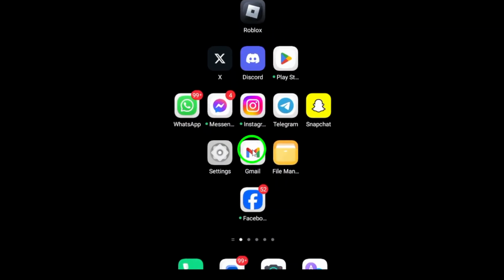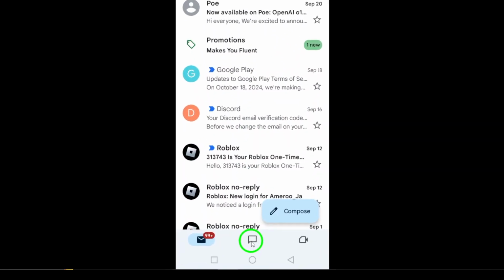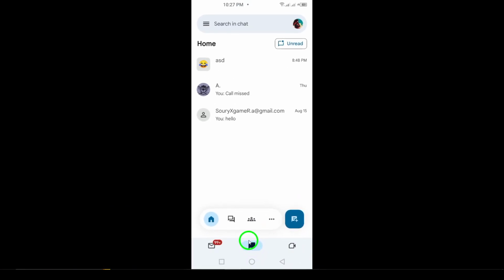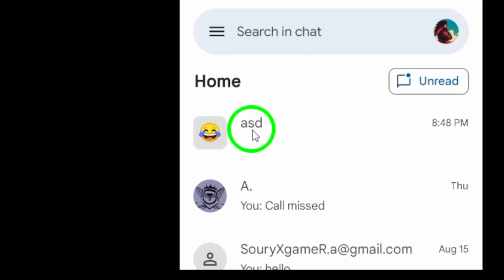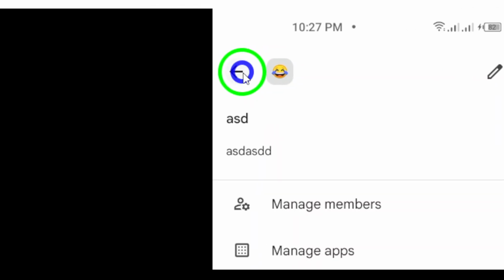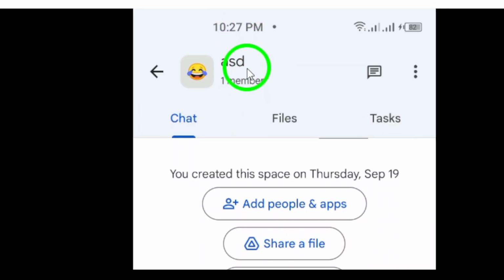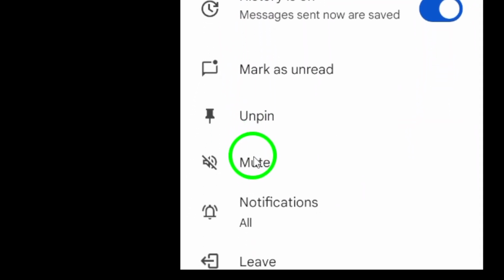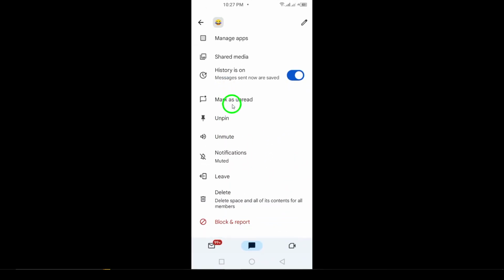How to Unmute A Space on Gmail (Updated)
Learn how to unmute a Space on Gmail with these easy steps:

1. Open Gmail App on your Android device.
2. Tap the chat tab at the bottom.
3. Open the Space.
4. Tap the Space name at the top.
5. Tap "Unmute".

Chapters:
00:00 Intro
00:12 Soultion
01:05 Outro